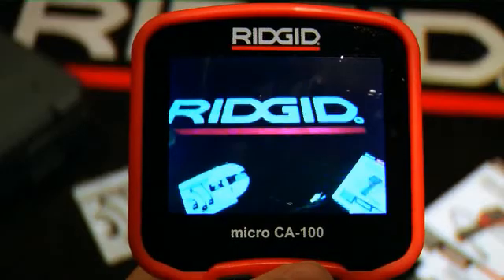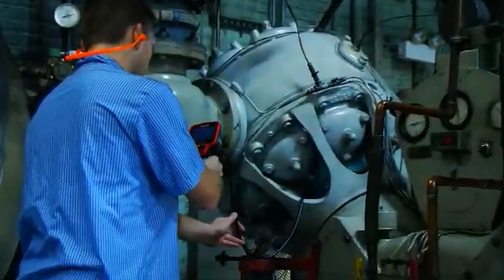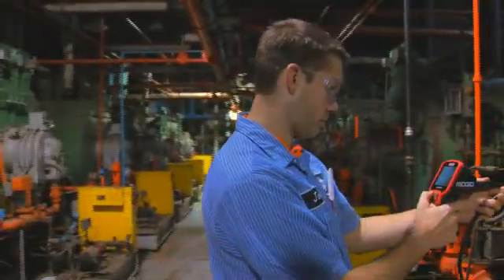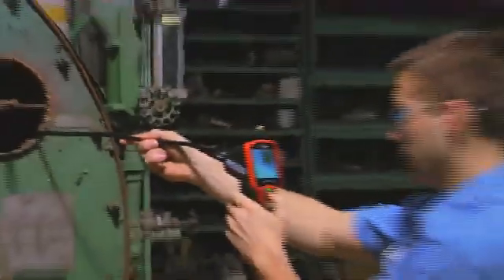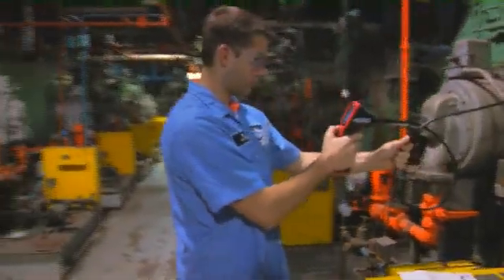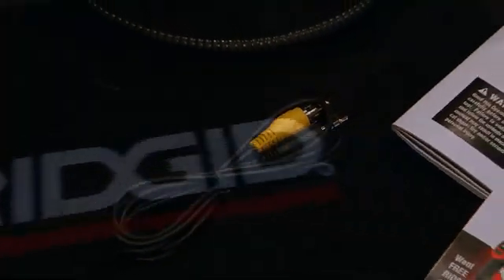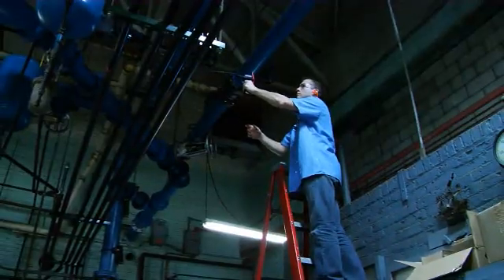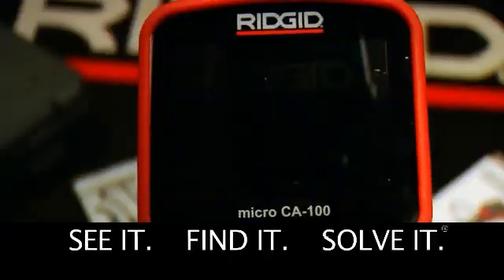RIDGID micro CA-100 Inspection Camera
The new RIDGID® micro CA-100 Inspection Camera, the next evolution of the SeeSnake® microTM Inspection Camera, allows you to perform more detailed visual inspections in even harder-to-reach areas. Its comfortable pistol-grip design, one-hand controls, and large screen make it easy to detect and diagnose the unreachable. The micro CA-100 comes standard with a rugged 3/4 inch, 17mm anodized aluminum camera head with 4 super bright LEDs. Easily rotate the active image counter-clockwise to see in any situation. The RIDGID micro CA-100 Inspection Camera provides solutions whenever and wherever you need them.